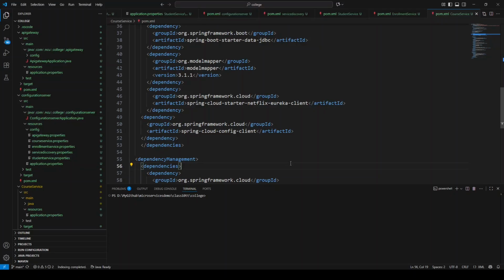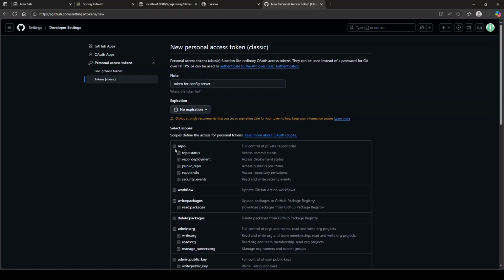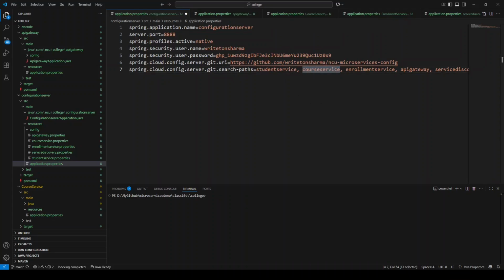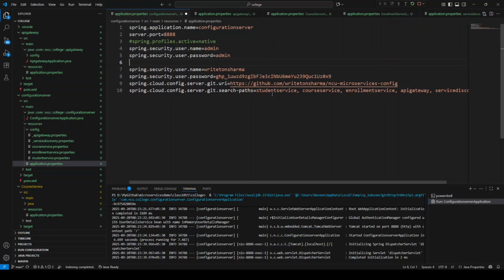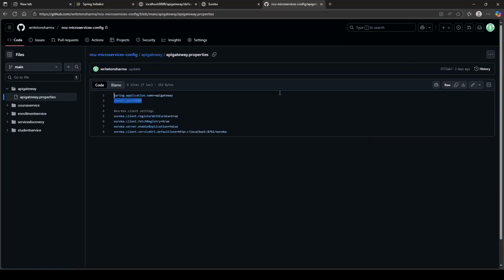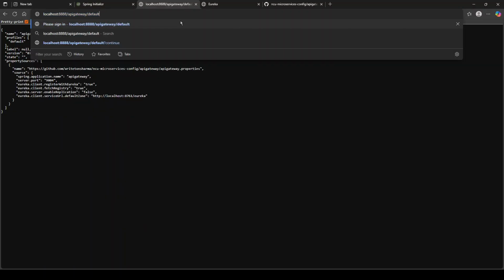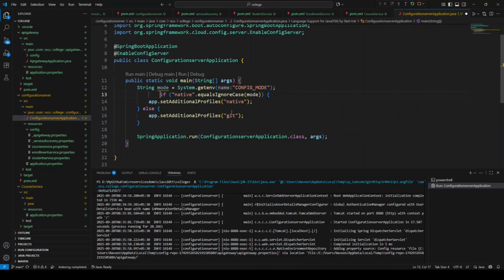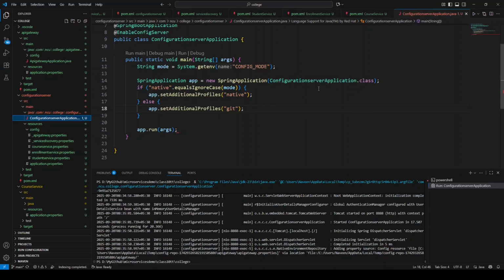Spring Cloud Config Server with Git Repo | Centralized Configuration for Microservices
In this tutorial, we set up a Spring Cloud Config Server backed by a Git repository to manage centralized configuration for microservices. Instead of relying on local property files, we store configuration in a Git repo and let all microservices fetch their settings dynamically from the Config Server.

🔥 What you’ll learn in this video:

✔️Setting up a Spring Cloud Config Server with Git as the backend
✔️Organizing configuration files for different microservices
✔️Accessing configs from the browser and client applications
✔️Managing profiles (dev, prod) with Git-based config
✔️Best practices for securing and scaling your Config Server

This tutorial is perfect for anyone building Spring Boot microservices and looking to manage configurations in a clean, centralized way using Spring Cloud Config + Git.